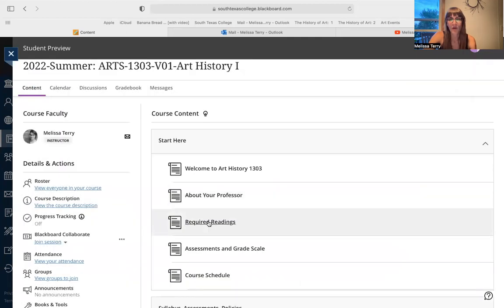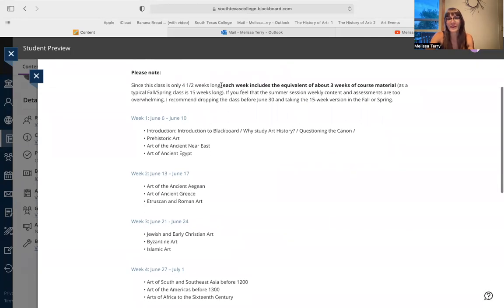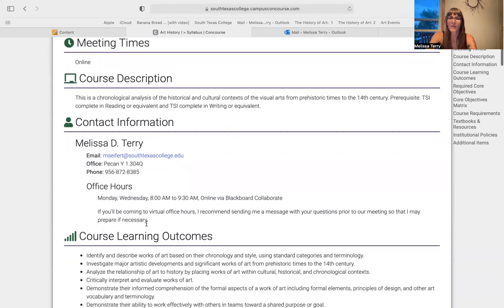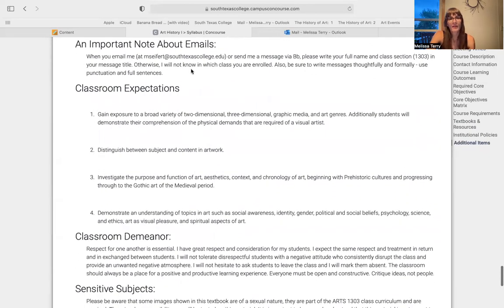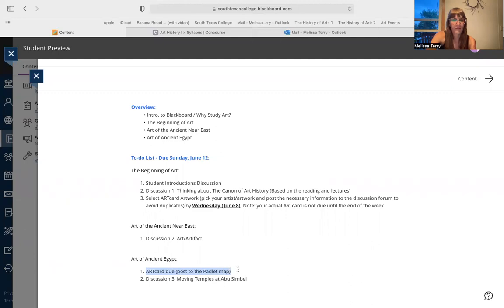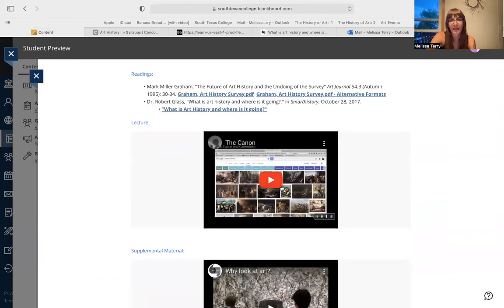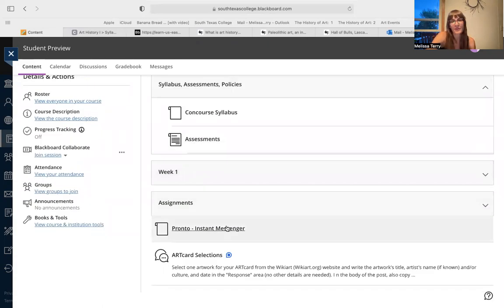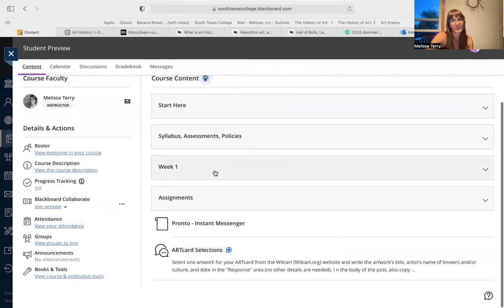Summer 1303 Intro Lecture